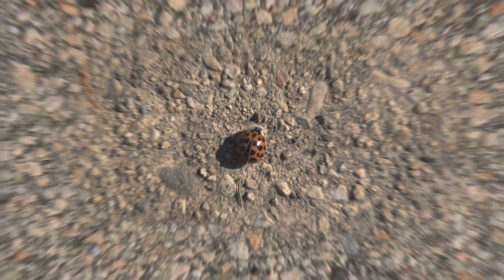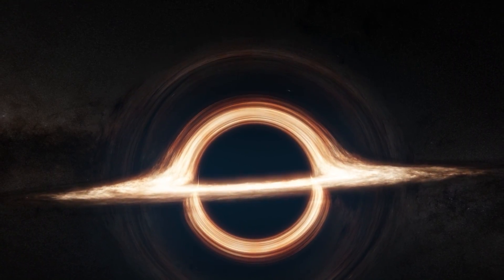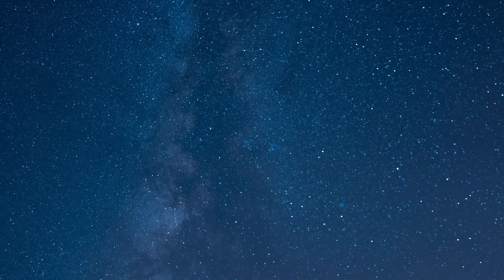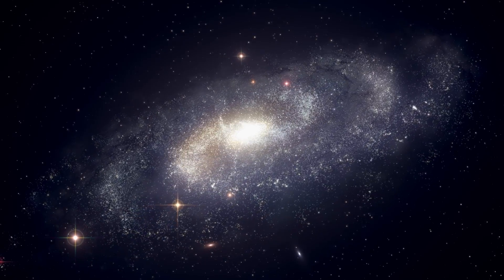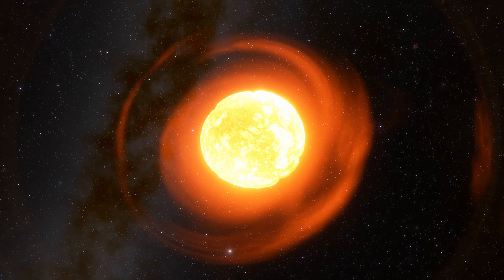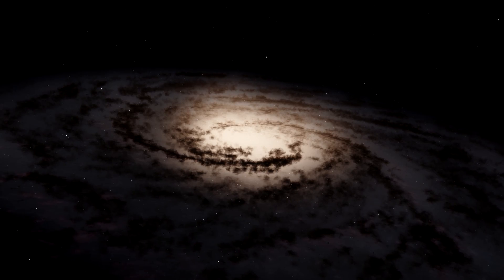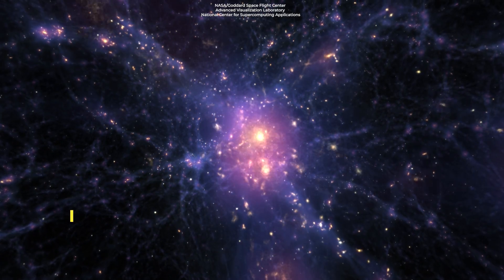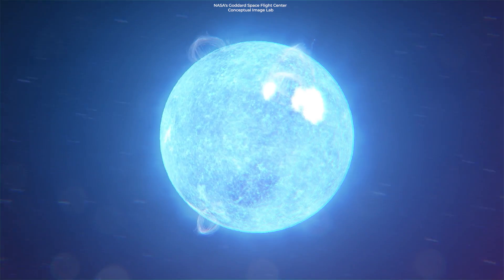Things That Are Bigger Than You Think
In this video, we're venturing into the universe to uncover objects so massive, they redefine our understanding of size.

Produced, directed, and edited by:
Ardit Bicaj

Narrated by:
Russell Archey

Space Engine
ESO/M. Kornmesser
Volker Springel (Max Planck Institute for Astrophysics) et al.

A big thank you to our lovely channel members:
Joseph Pacchetti
john roberts
Ali Rıza Şeren
Francois Hattingh